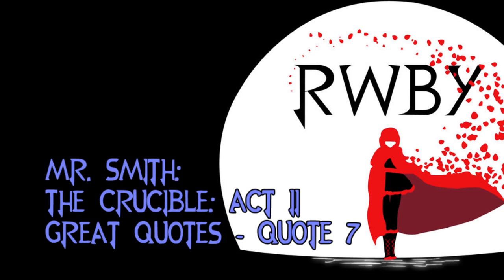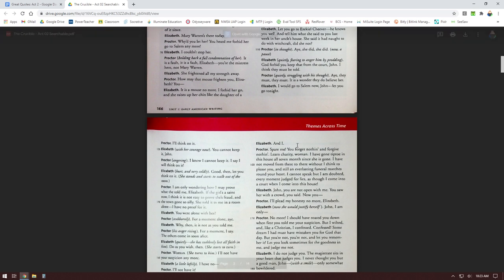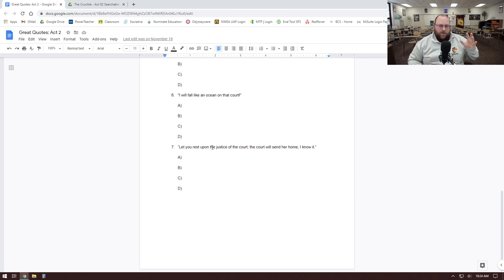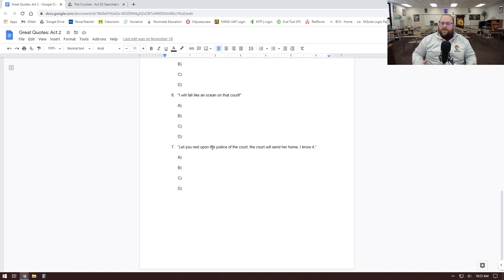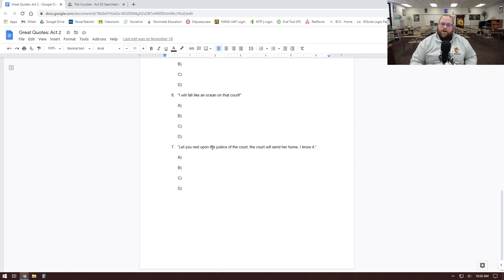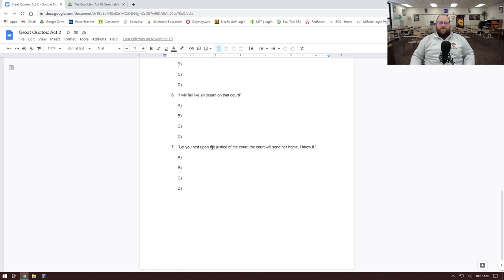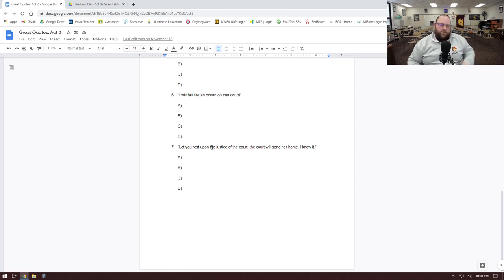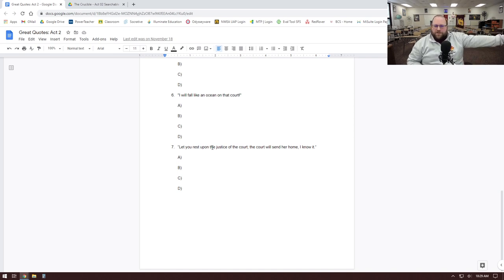ELA 11: Remote Learning December 10: The Crucible - Act 2: Quote 7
Parts C and D of Quote 7 for The Crucible, Act 2